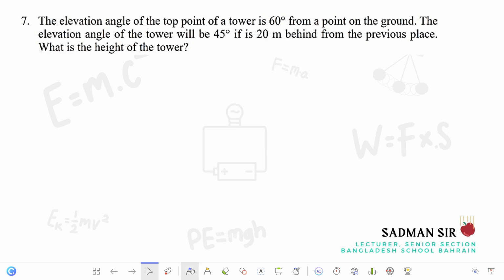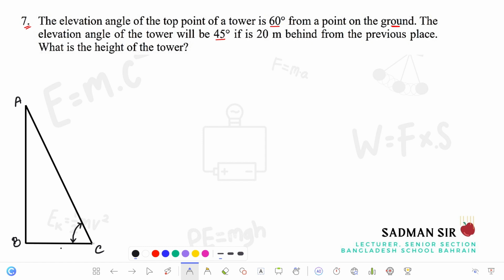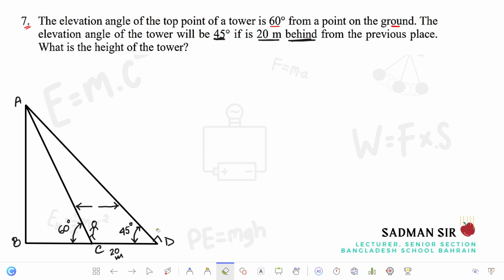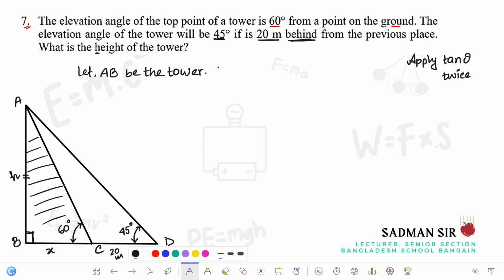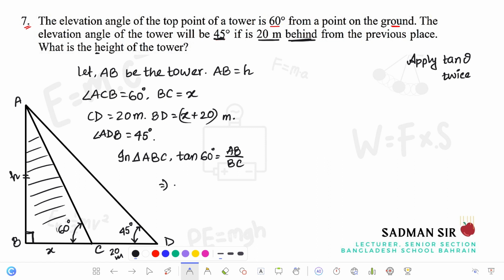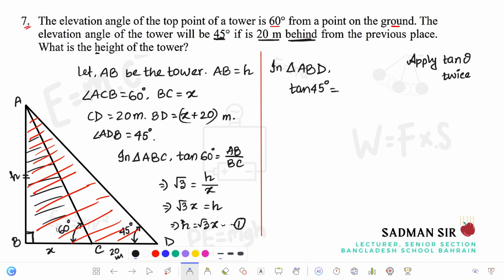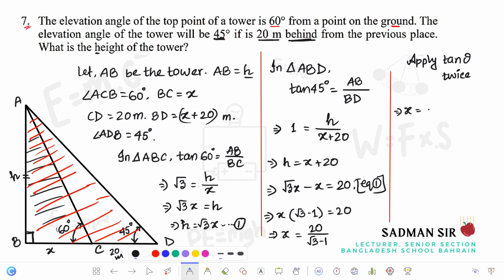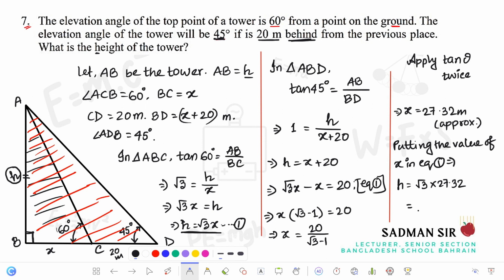Class 9 | Problem No. 7 | Trigonometry in Measurement | Easy Learning with Sadman Sir